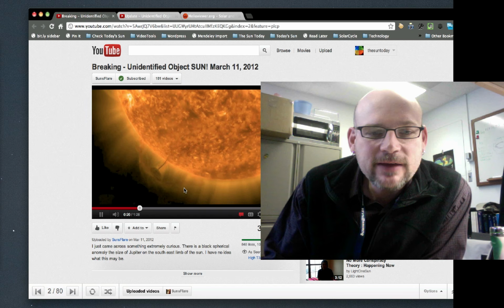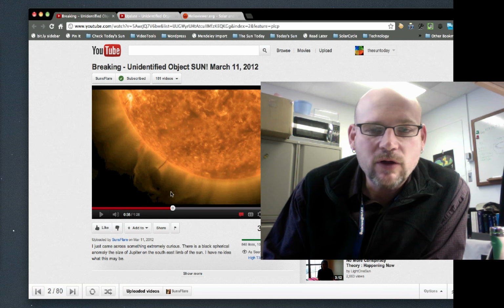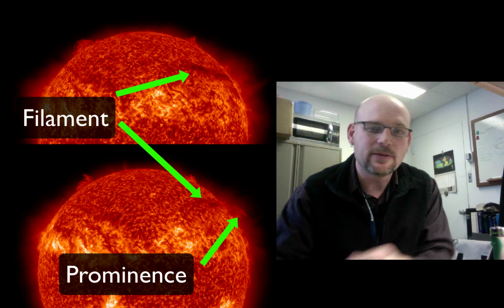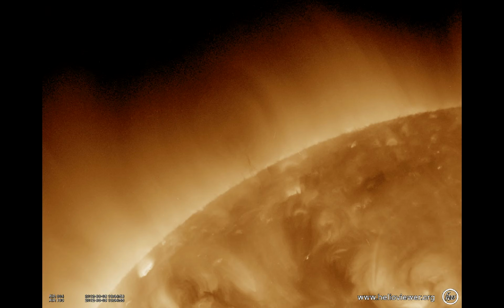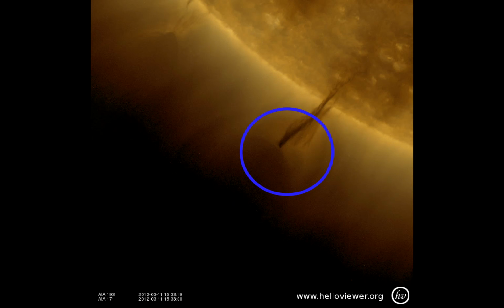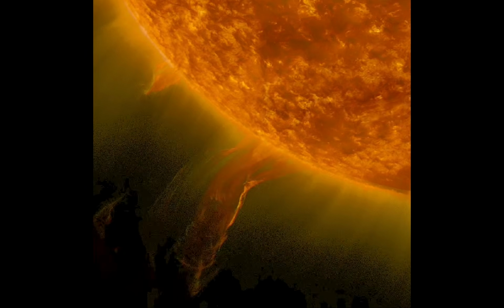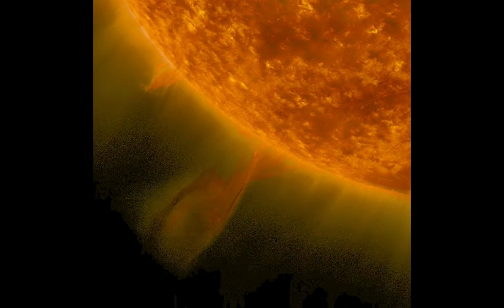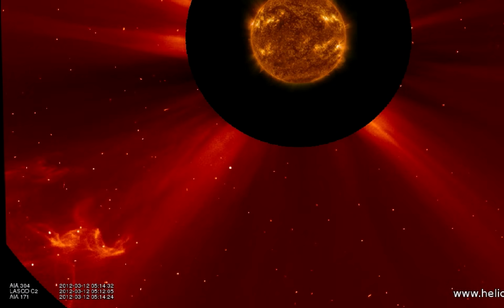Unidentified Sun Object is Identified! A Little Black Spot on The Sun Today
- On March 12, 2012 Sunsflare posted a video asking if anyone could identify a circular object seen in SDO coronal images. The video was also posted on Facebook with the same question posed. I answered the question on facebook but here is a more detailed response and discussion of the observation. The object seen is a coronal cavity associated with a filament. There was also an eruption of the filament with a CME.

Thanks to NASA, ESA, SDO, SOHO, STEREO, Helioviewer, virtuallinda.com and Sunsflare!